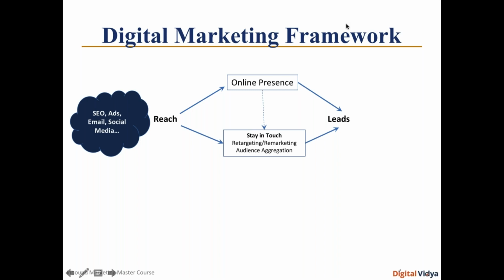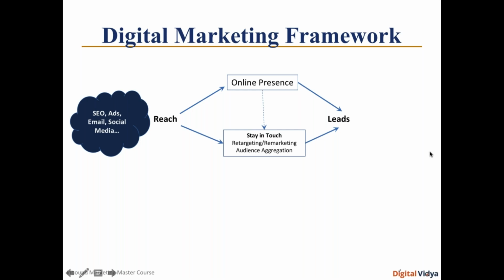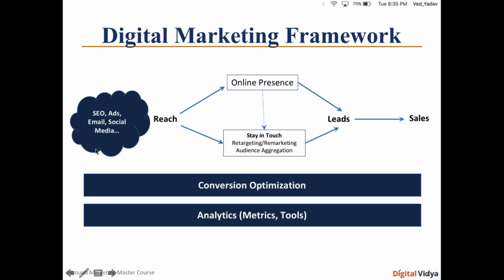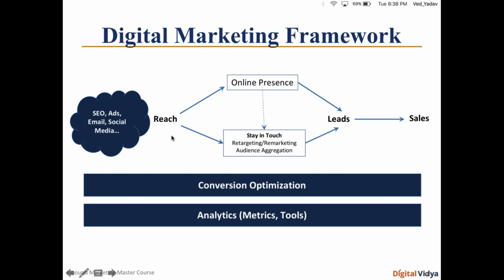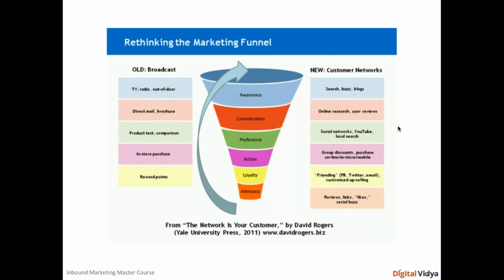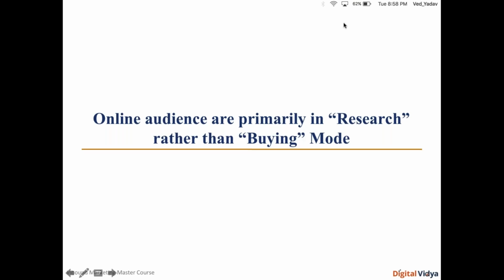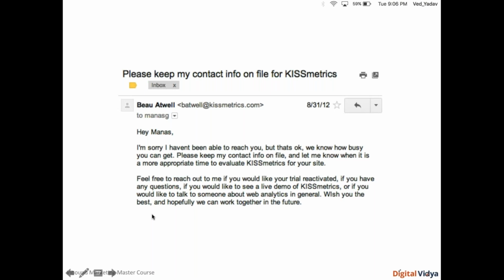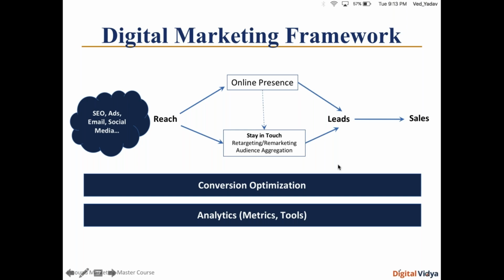29thMay2018 Inbound Marketing Weekday (session-1) Trainer Ved